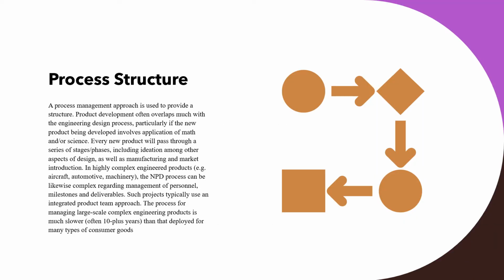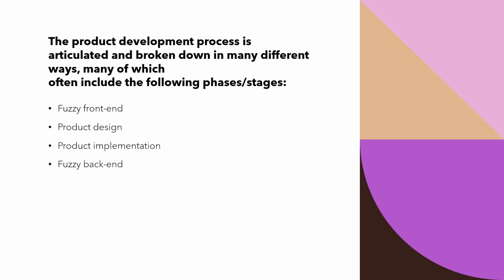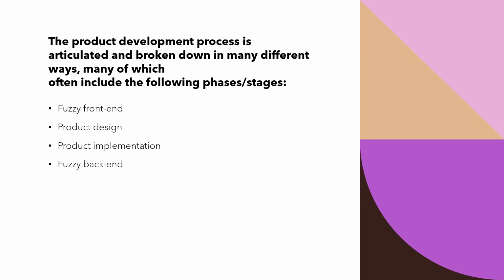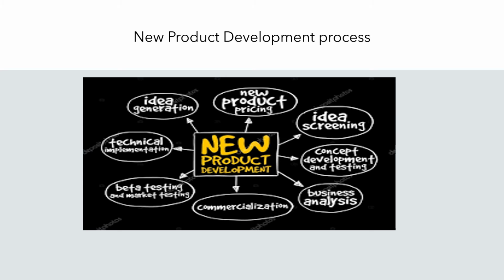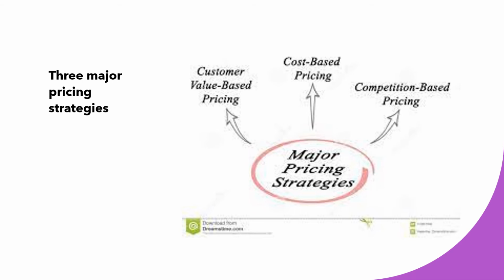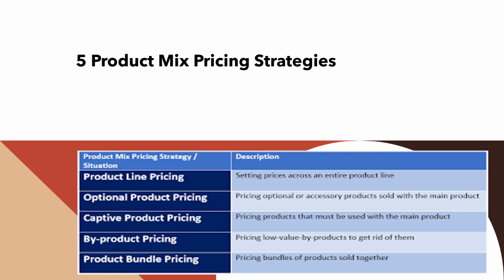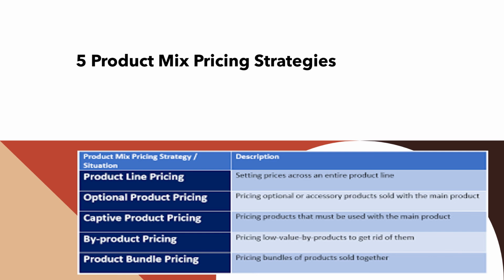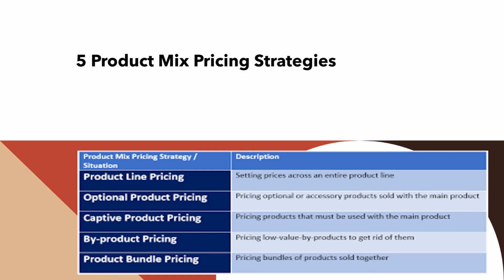PRODUCT, SERVICES AND BRANDING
LESSON 4 OPPORTUNITY SEEKING